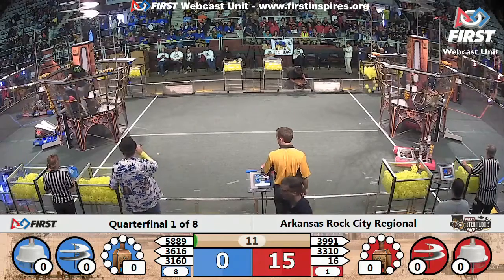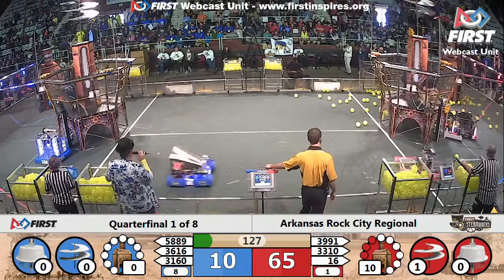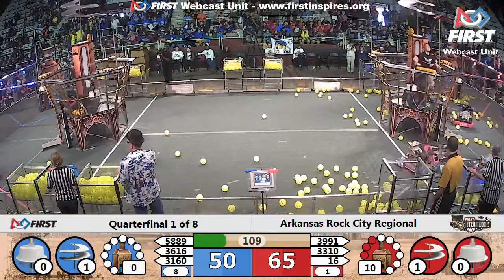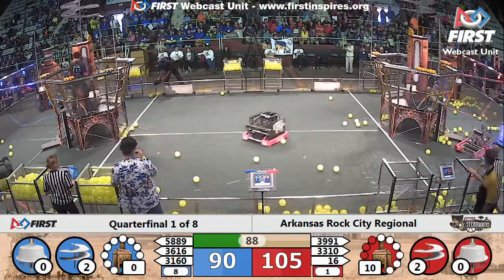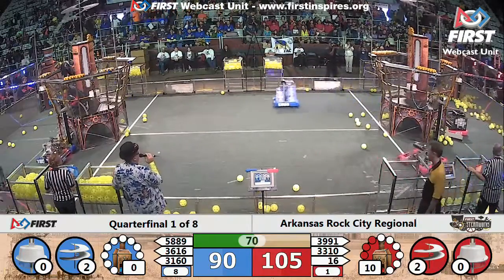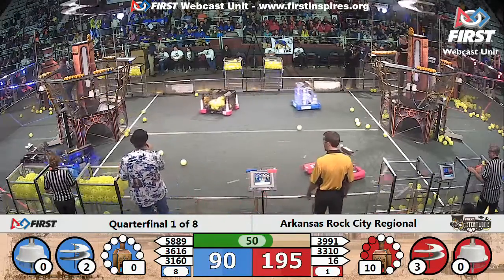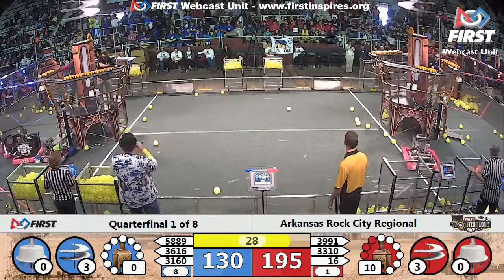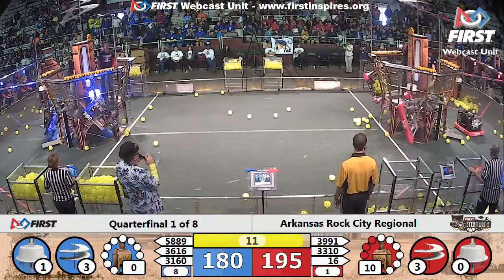Quarterfinal 1 - 2017 Arkansas Rock City Regional